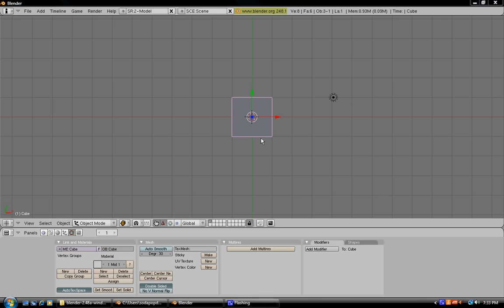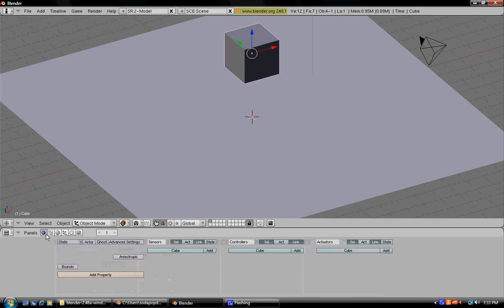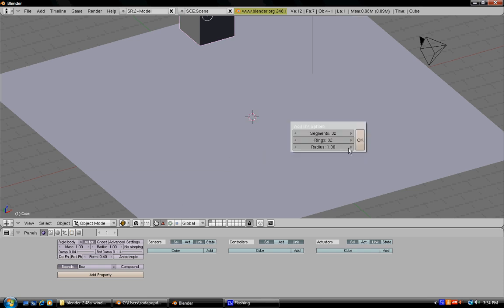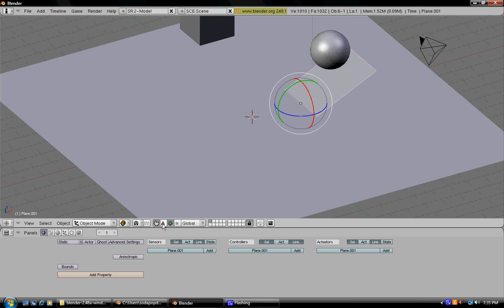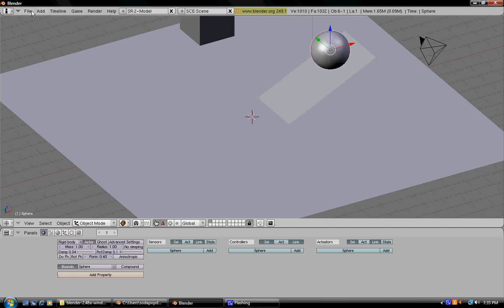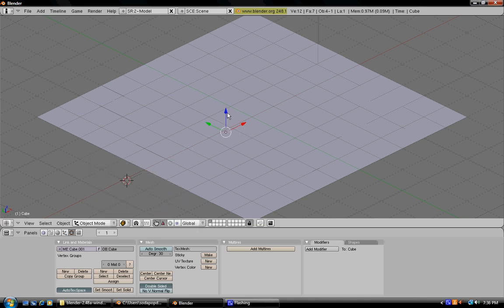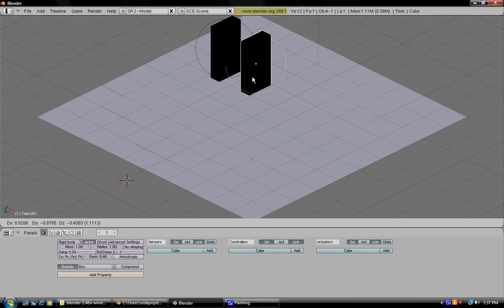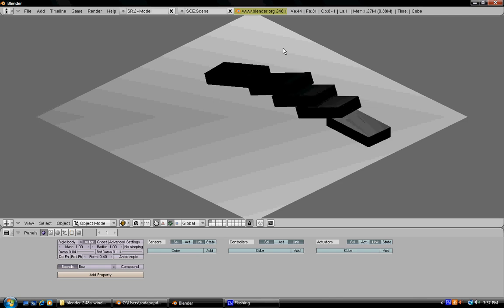Blender 2.48 Physics and Dominos Tutorial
This is a tutorial on how to create gravity in blender 2.48. It also will help you learn how to create a small domino line.